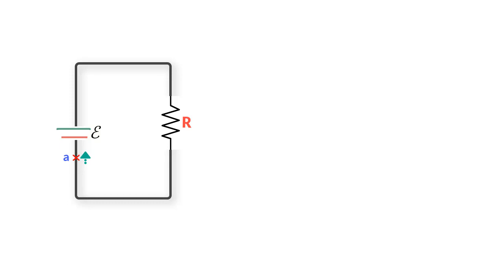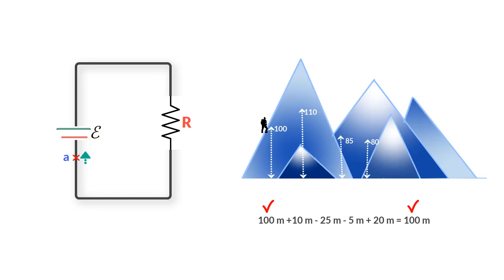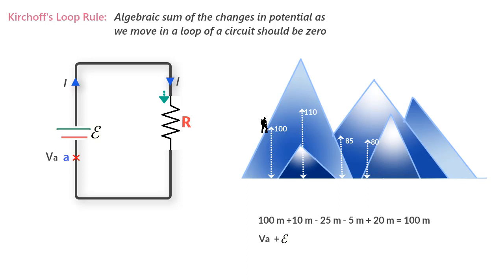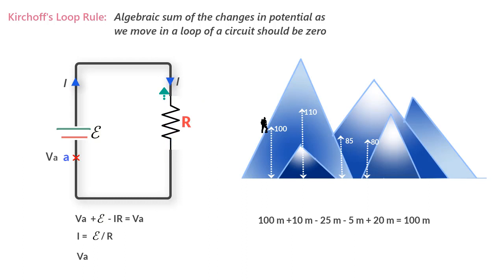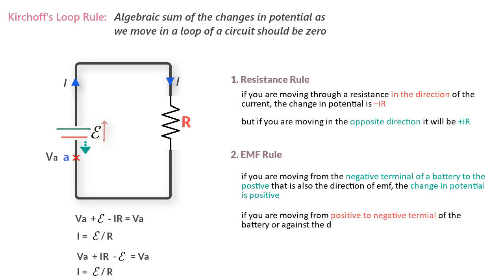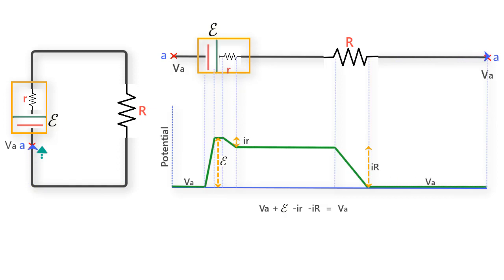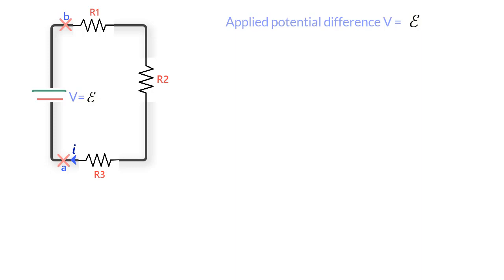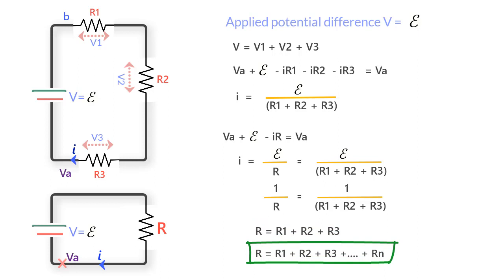How to use Kirchhoff's Voltage Law (KVL) to solve problems #5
Kirchhoff’s voltage law is also known as Kirchhoff’s loop rule. Often asked question is how to use Kirchhoff's law to solve problems.  The law states that the algebraic sum of the changes in potential as we move in a loop of a circuit should be zero. This is often expressed in an equation form called Kirchhoff equation. Kirchhoff’s voltage law helps us establish two rules for working around single loop electric circuits. These are –

1. Resistance rule: If you are moving through a resistance in the direction of the current, the change in potential negative. If you are moving in the opposite direction, it will be positive
2. EMF Rule: If you are moving from the negative terminal of a battery to the positive, the change in potential is taken as positive. If you are moving from positive to negative terminal of a battery, the potential drop is taken as a negative value

How to use Kirchhoff's law should be an easy question for you once you go through this lesson.

Topics covered
01:05  The concept of potential drop and the mountaineer
02:36  Why potential gain is zero if you go around a circuit (Kirchhoff's loop rule)
05:23  Moving in a circuit in anticlockwise direction (you get the same answer as clockwise)
06:35  Kirchhoff's first law
06:55  Kirchhoff's second law
07:52  Kirchhoff's law applied to resistors in series

ABOUT THE SCIENCE CUBE
The Science Cube is a channel dedicated to making concepts in physics easier for any student, be it one preparing for IIT JEE or NEET or an AP physics student.